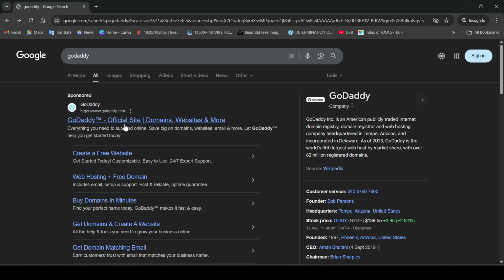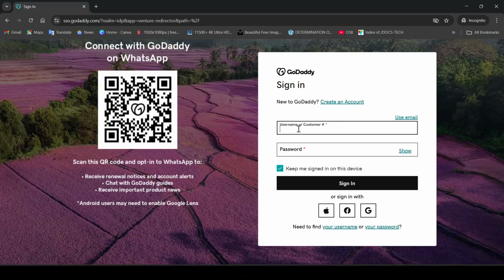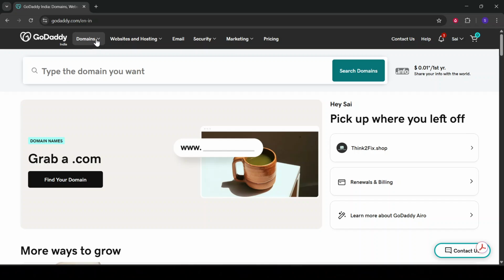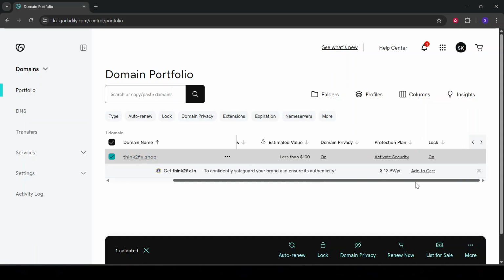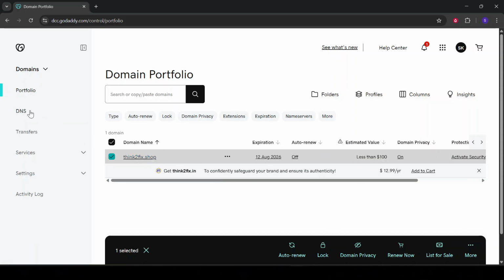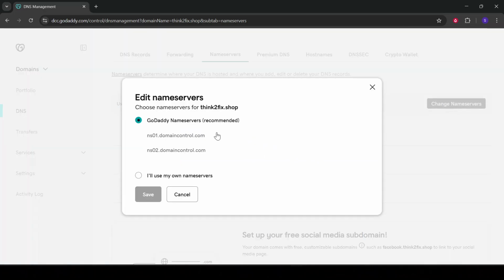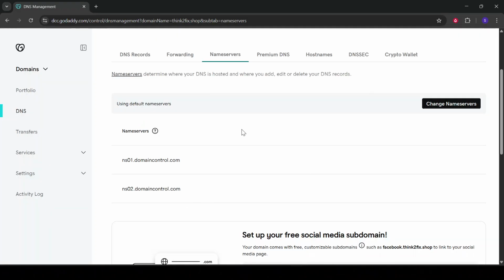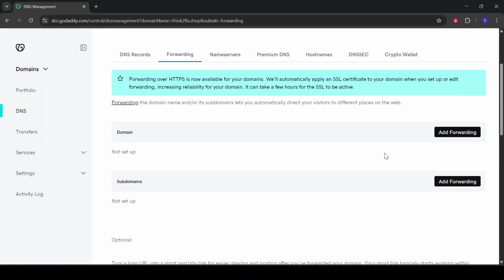How to Park GoDaddy Domain 2026 (Step By Step)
Learn How to Park GoDaddy Domain in this video.

In This Video, We'll Show You 👇
Park Godaddy Domain
Godaddy Domain Parking
Domain Parking Godaddy
Godaddy Parking Tutorial
How To Park A Domain Godaddy
Godaddy Domain Parking
Park A Domain Godaddy
Godaddy Domain Setup
Domain Parking
Godaddy Tutorial
Godaddy
Domain Parking Guide
Parking A Domain
Godaddy Domain
Domain Name Parking
Godaddy Domain Parking Explained
How To Park A Domain
Best Domain Parking
Domain Parking Service
Godaddy Domain Parking Cost
Park My Domain Godaddy